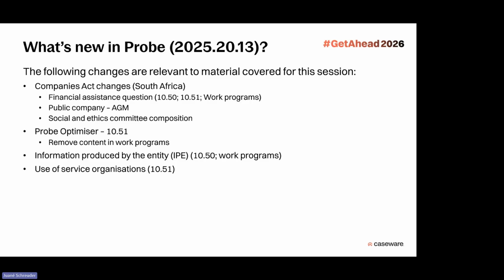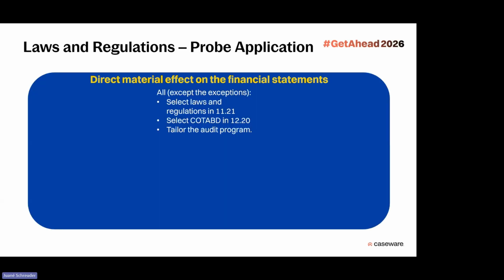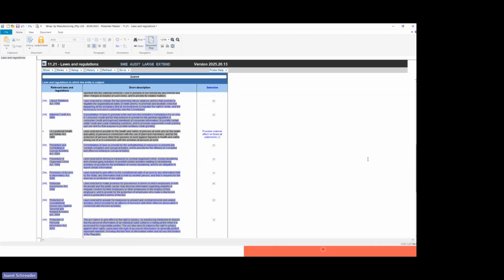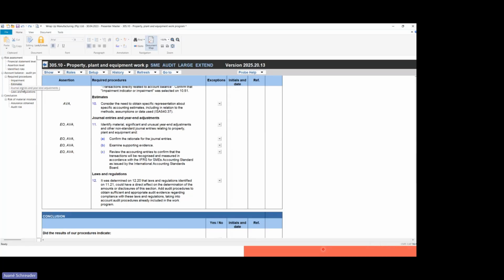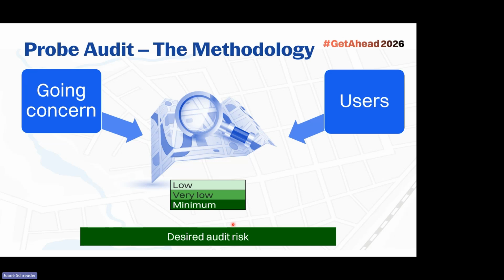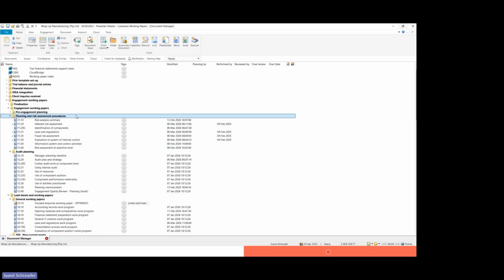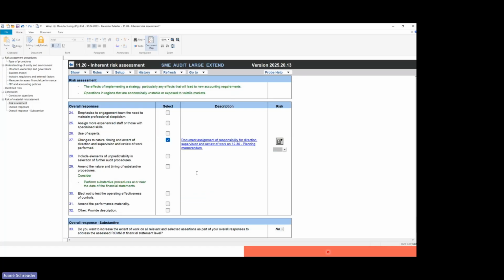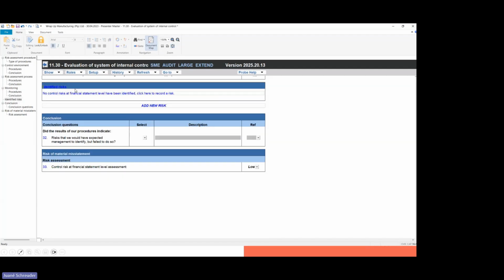GetAhead | Audit Level 2 - Planning the audit - Session 2 | Probe Audit Premium+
Audit Level 2 - Planning the audit -  Session 2 | Probe Audit Premium+  Breakout